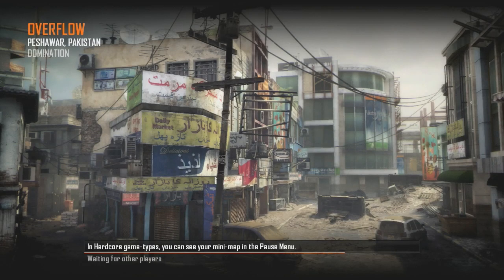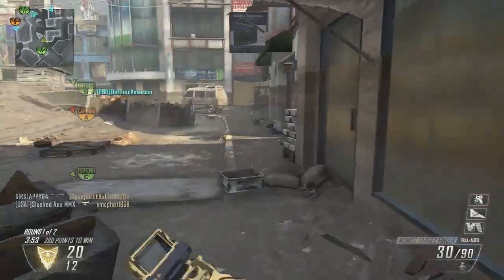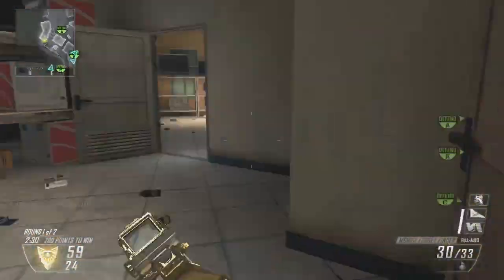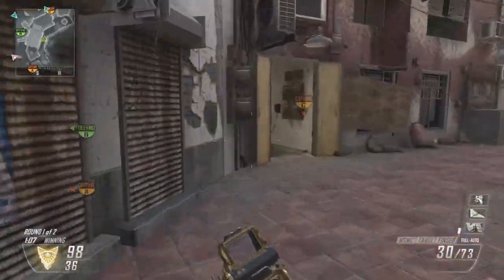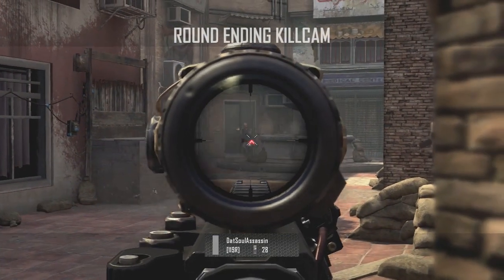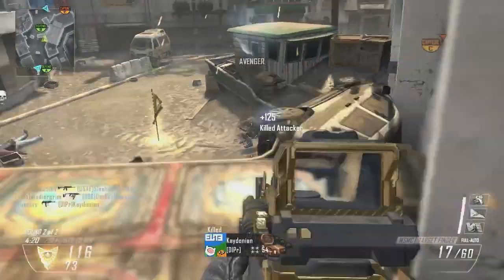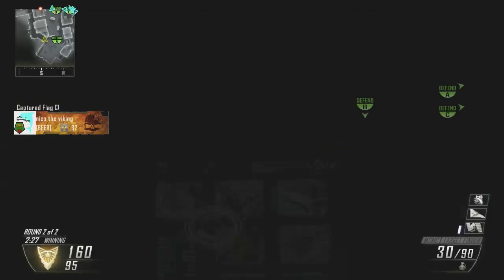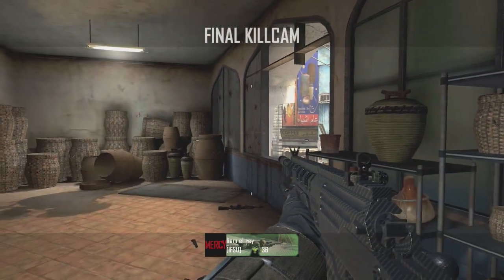Black Ops 2: Gold Gun - MSMC Gameplay (HD) 36-8 6 Caps